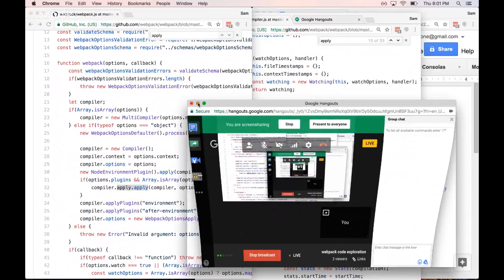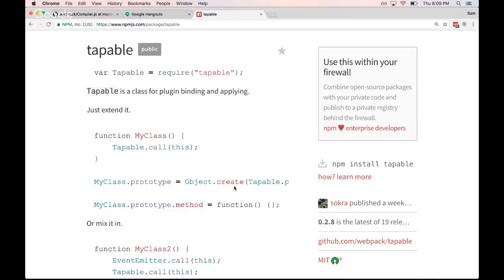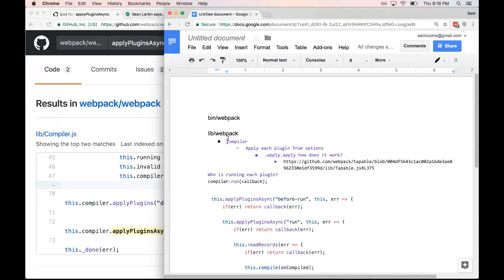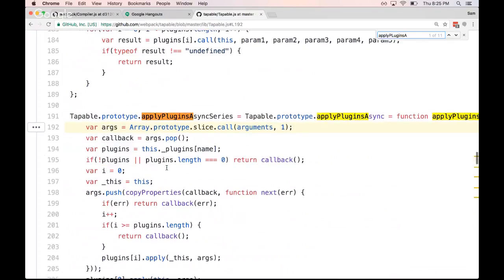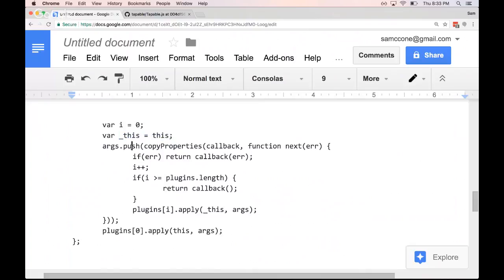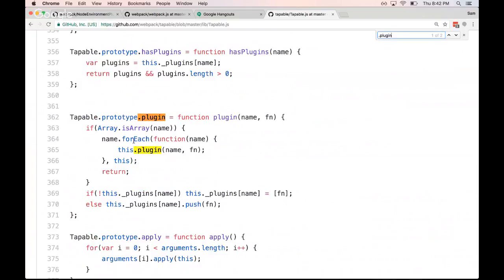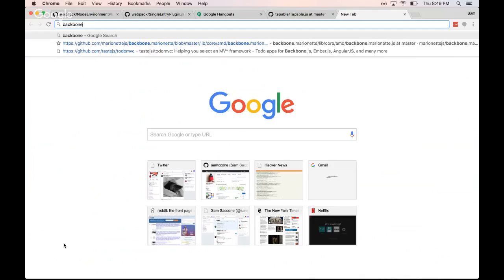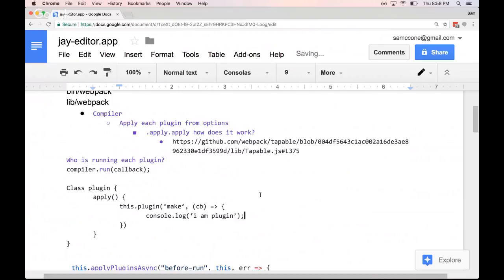webpack code exploration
click here to jump to where we start!